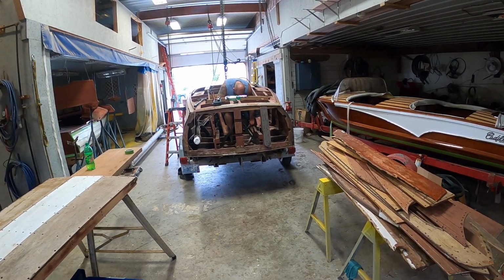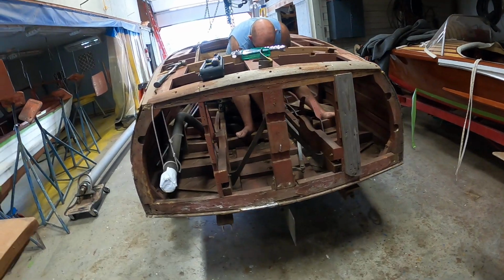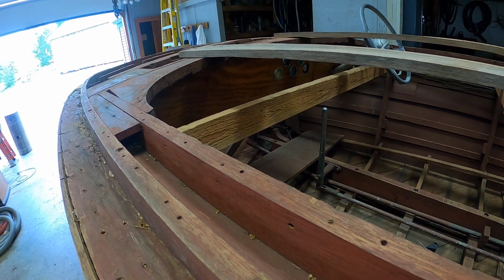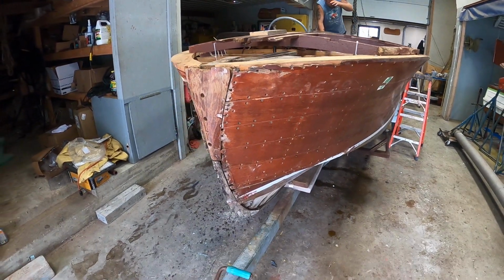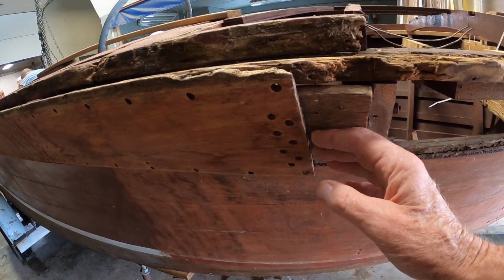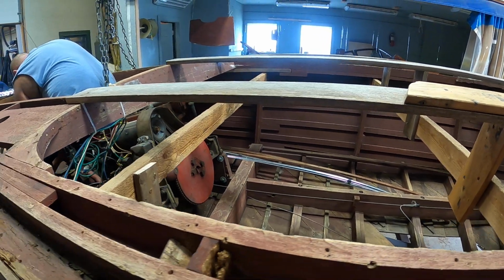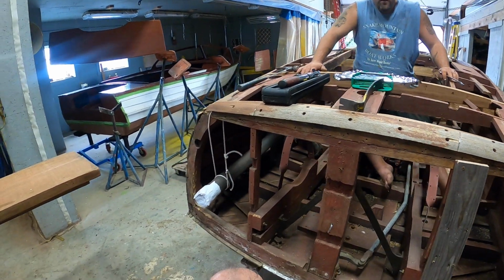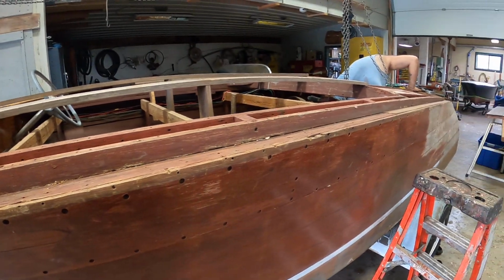1950 Chris Craft Riviera As Found July 12, 2021 Snake Mountain Boatworks LLC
Today we launch what truly will be among the most challenging preservation projects we’ve tackled to date.
This very original 1950 18’ Chris-Craft Riveria is slated for a major rebuilding and then finishing process. She retains her original Chris-Craft KL flathead six engine and Paragon transmission, as well as what appears during our intake inventory to be all of her hardware, but all that is for another day.
As is illustrated by the clip, her worst problems exist including and between the gunwales.
She arrived with deck planking stowed in her bilge and deck framing lashed to her hull with zip ties, but none of the screw holes line up, so we are surmising that what we have is some sort of marriage of two boats. And, since the engine hatch is not correct for a RIV, we suspect that at least some of what we have comes from a different model Chris.
Today is for stripping her out so we can begin rebuilding her decks, covering boards and the like.